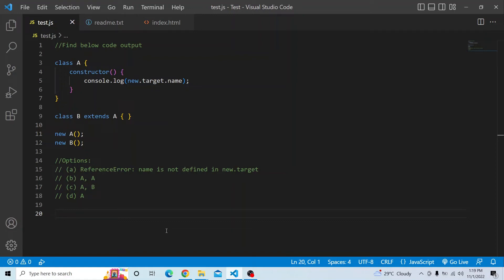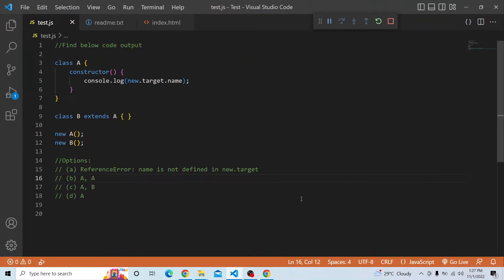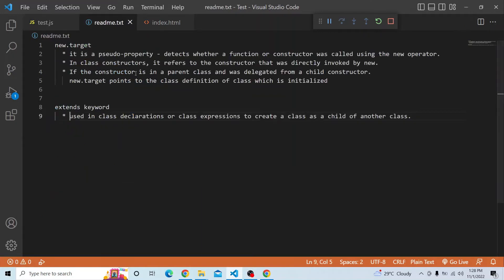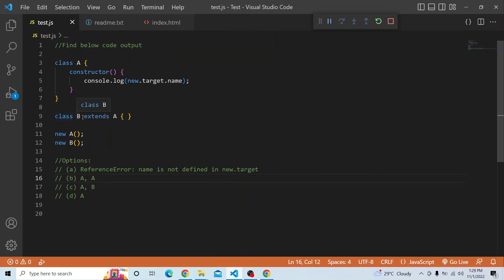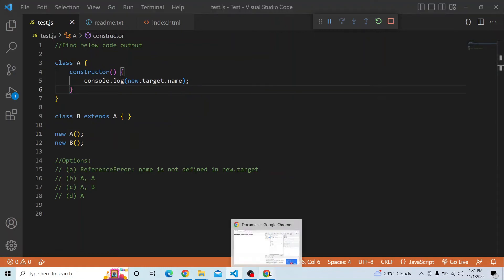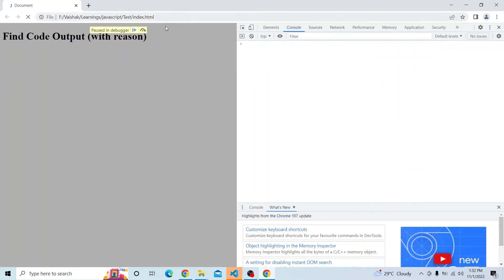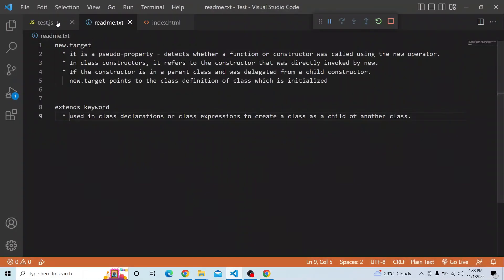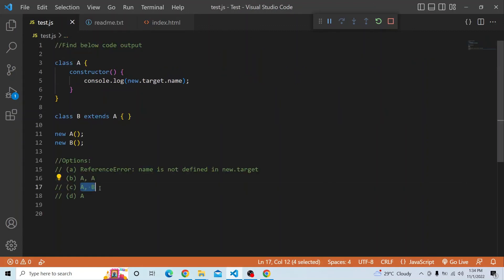Javascript Coding Challenge - Episode 39